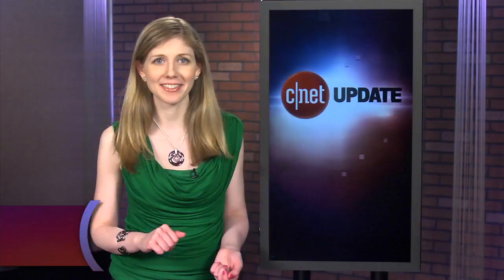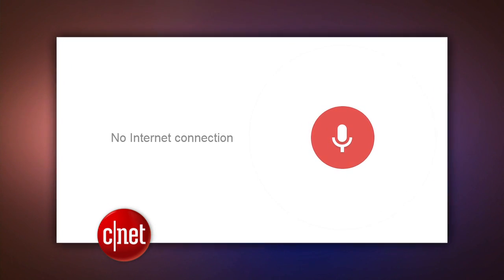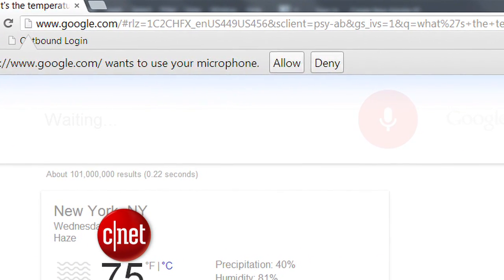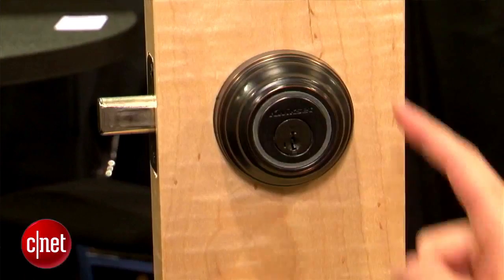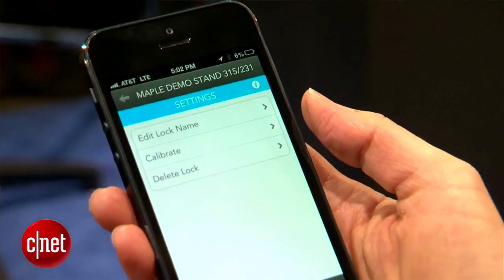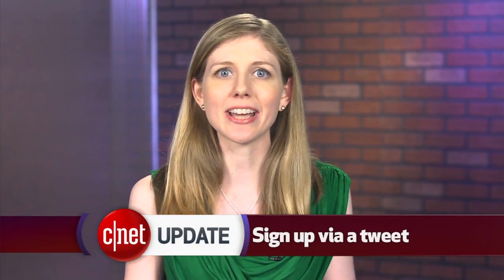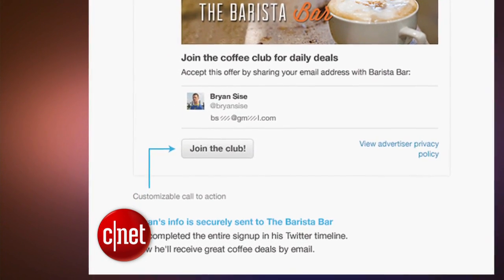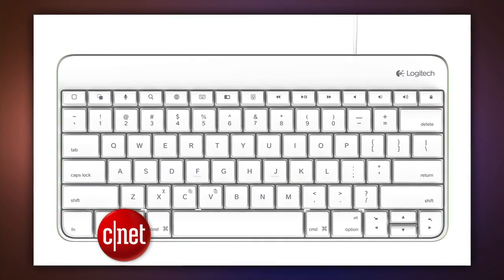CNET Update - Google talks back in new voice search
Desktop users can have a conversation with Google search (sort of), the Kwikset Kevo locks doors with a finger tap, and Twitter adds a new twist for marketers.